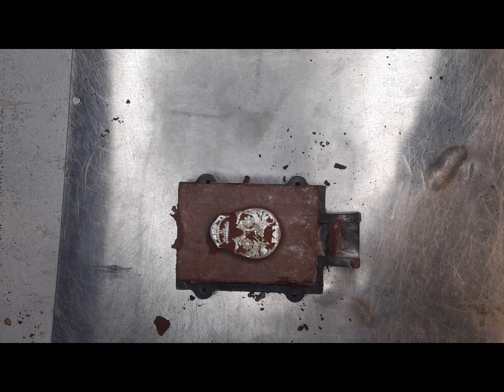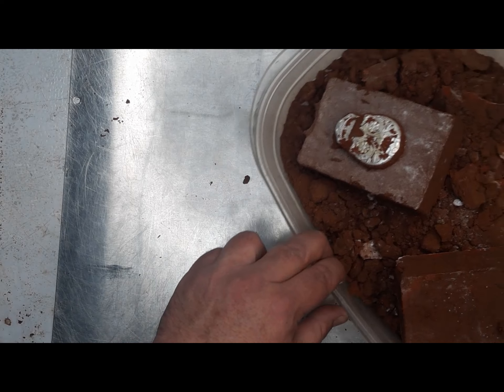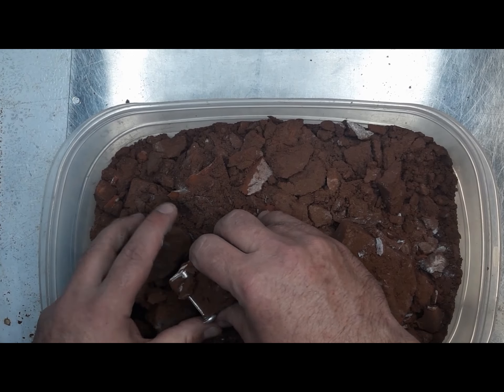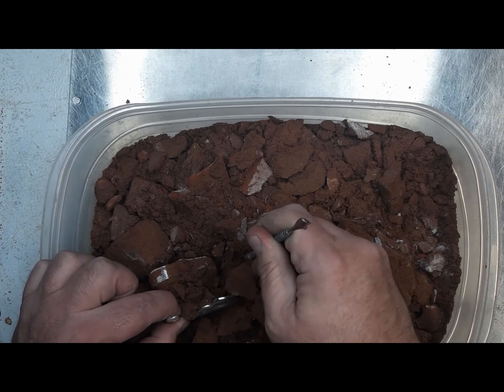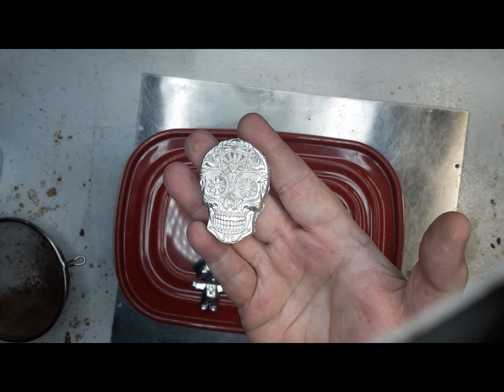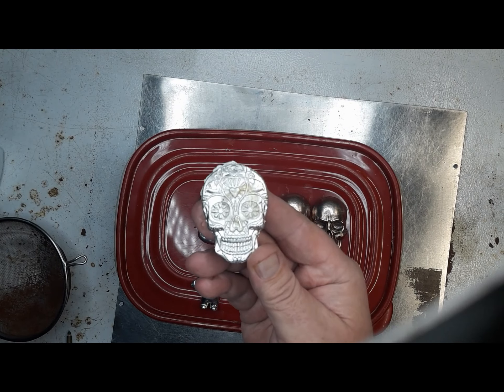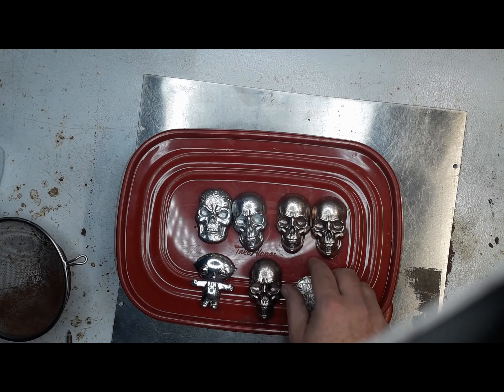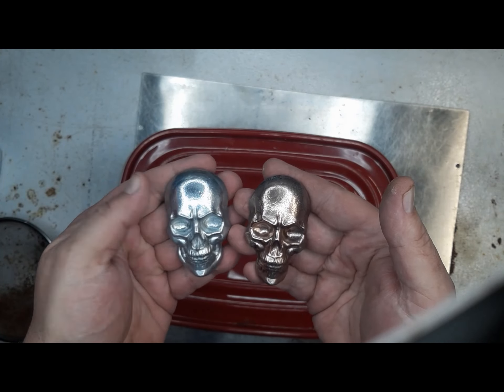LIGHT TEST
I test a different light to avoid the annoying stripes.